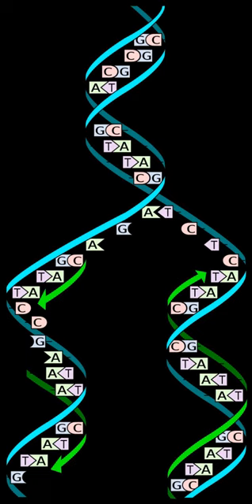List of largest pharmaceutical companies by revenue | Wikipedia audio article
00:00:40 1 Top pharmaceutical companies with revenue greater than $10 billion
00:00:53 2 See also

- Socrates

SUMMARY
The following is a list of the top independent pharmaceutical & biotechnology companies ranked by their revenue generated ($10 billion) in the respective financial year, it does not include biotechnology companies that are now owned by, or part of, larger pharmaceutical groups.
The change is the companies relative position in this list, compared to their relative position in the prior year; i.e., an increase would be moving closer to rank 1 and vice versa. Green cells indicate years where revenue increased compared to the previous year, red cells indicate those years where there has been a decrease.